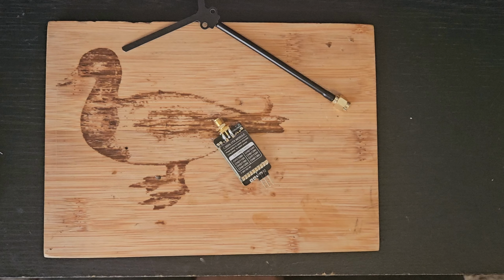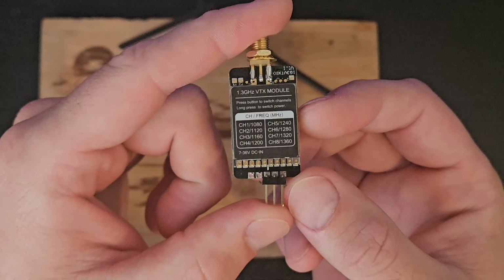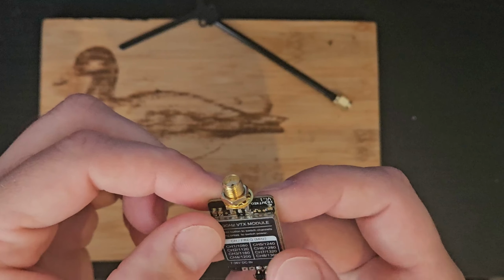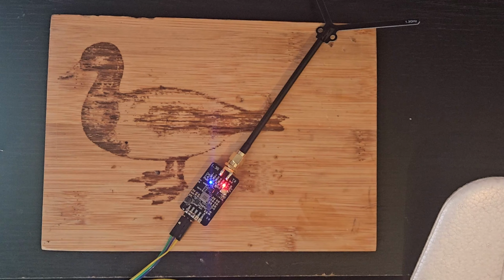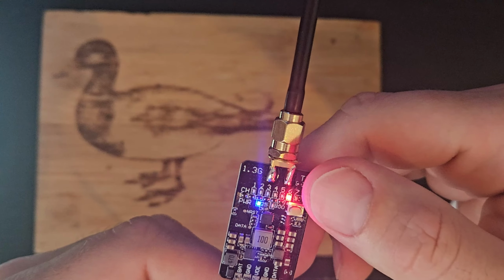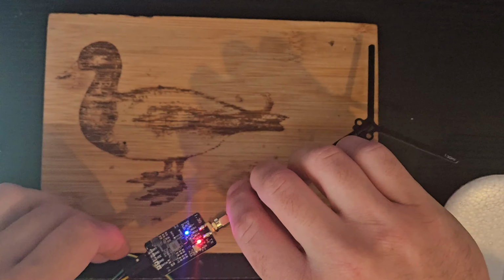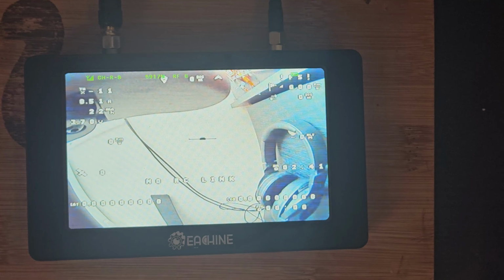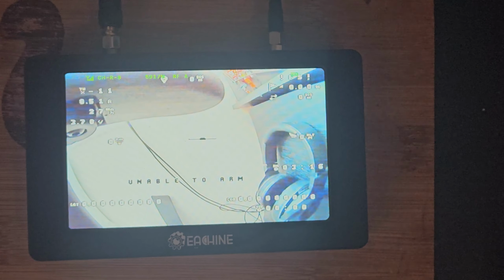HMRC 1.3ghz vtx overview chinas newest affordable 1g3 vtx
HMRC is chinas latest  affordable 1g3 vtx to be released, managed to get my hands on one quite early on and do a little overview video. Flight test to follow once the weather improves.

this is my first review video so please go easy on me